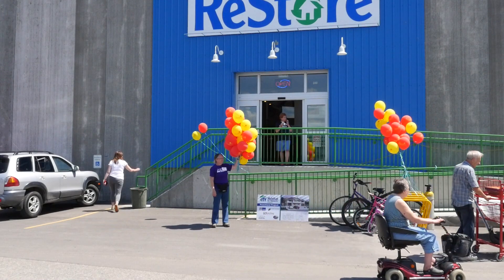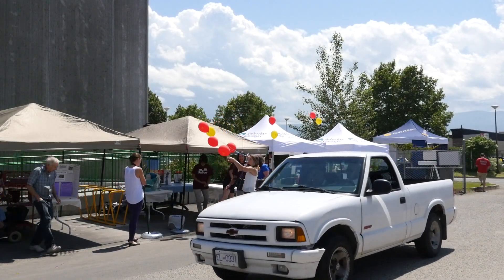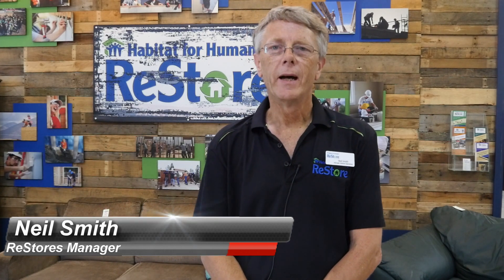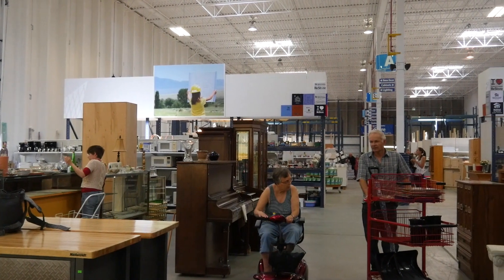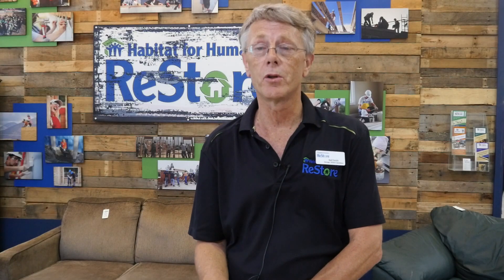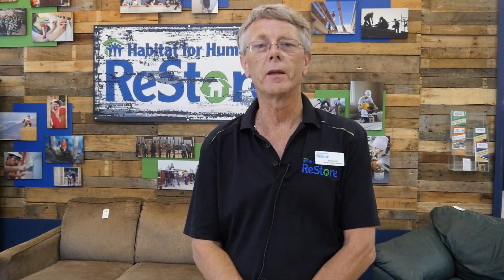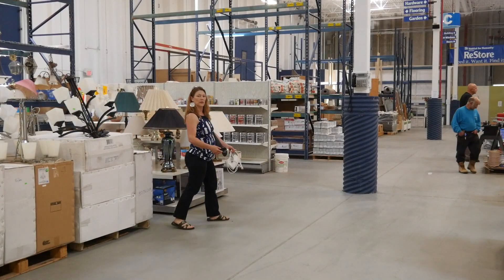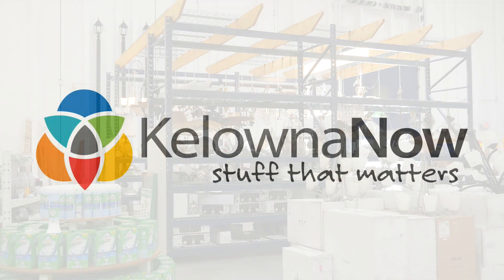New Habitat for Humanity Thrift Store Has Everything Your Kelowna Home Needs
A new social enterprise thrift store has opened on Enterprise Way near Kelowna's Orchard Park Mall. ReStore will generate funds for the non-profit group Habitat for Humanity, and it will also provide a welcome alternative for Kelowna-area shoppers to the prices of standard retail outlets.